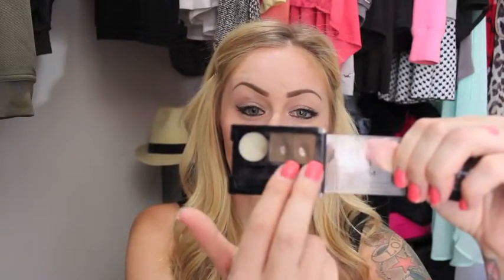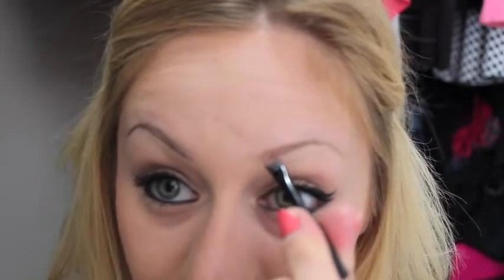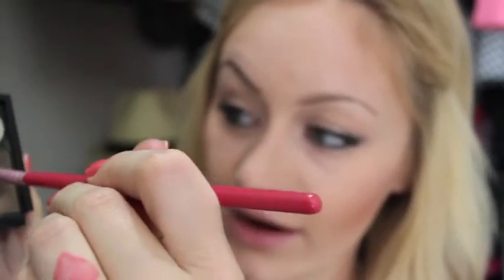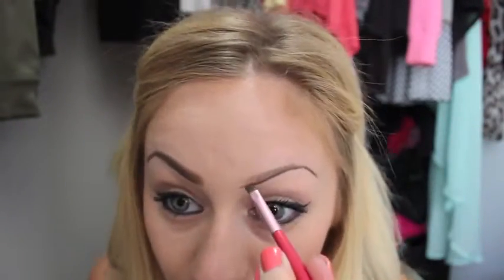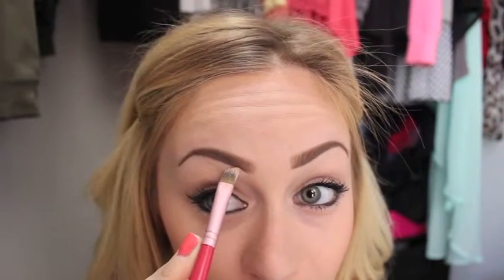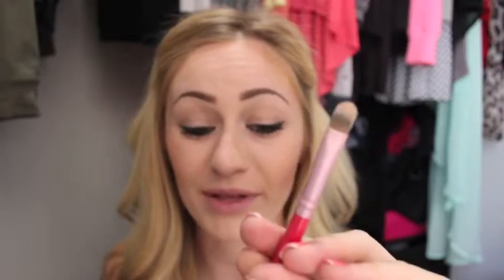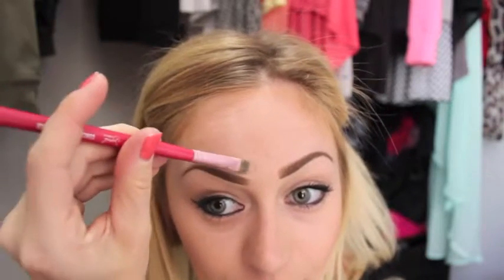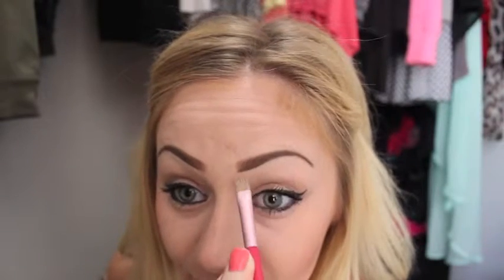Eyebrow routine: On a budget